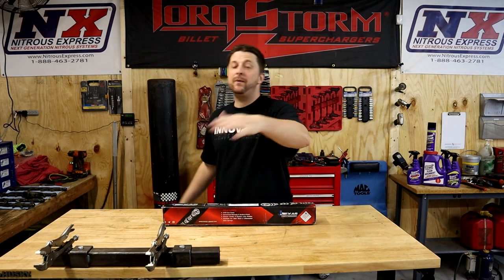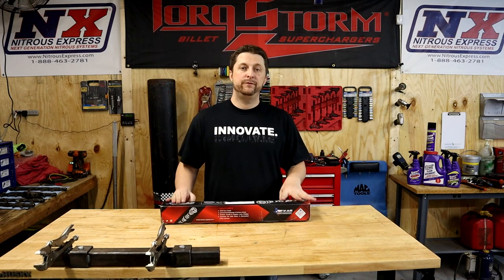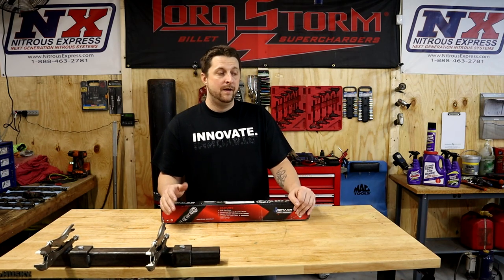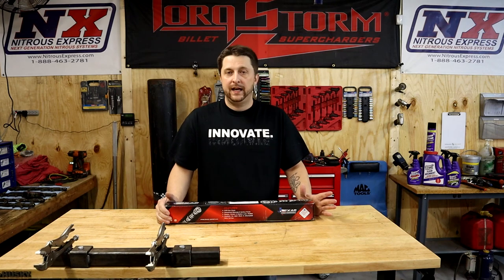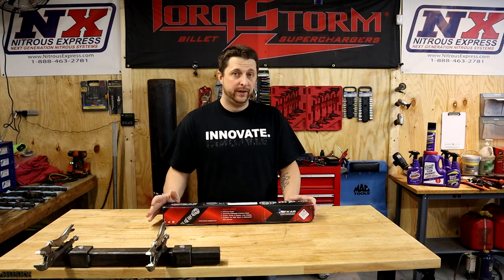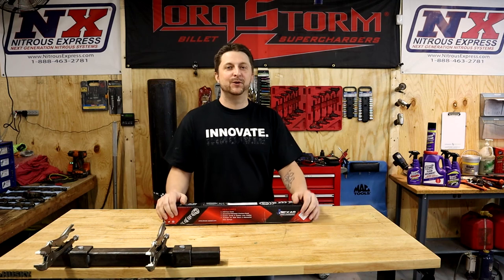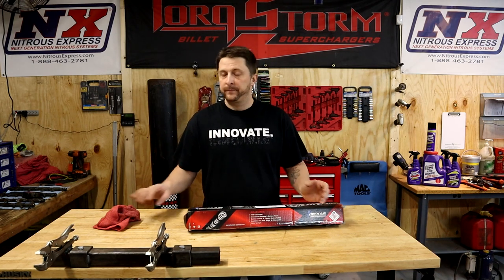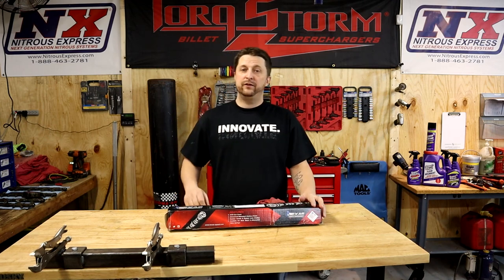New Camshaft And Tuner Why I'm Not With Jay Greene Any More.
In this video I go over the new camshaft and tuning for frostbite and the reason why. This is not a bashing video Jay is very good at what he does and has got frostbite a long way from day one.

S9 phone
gopro hero 5 session
runcam 2